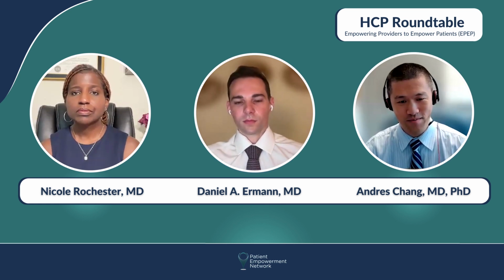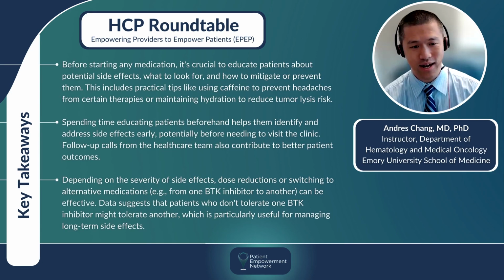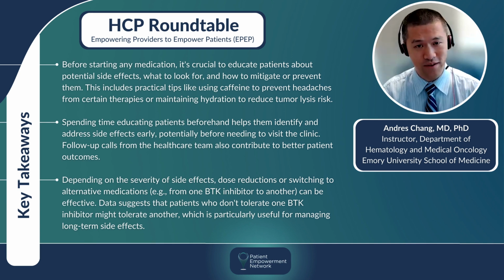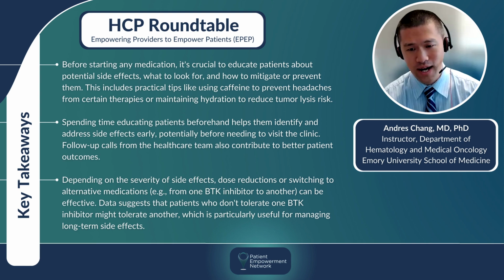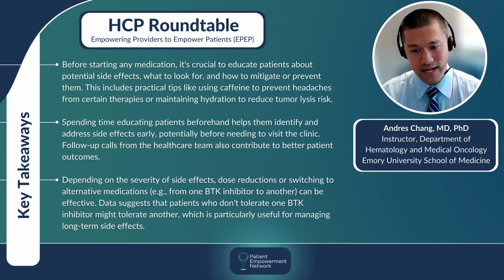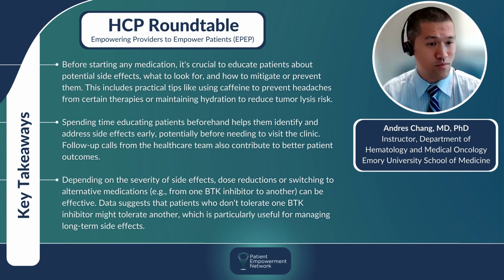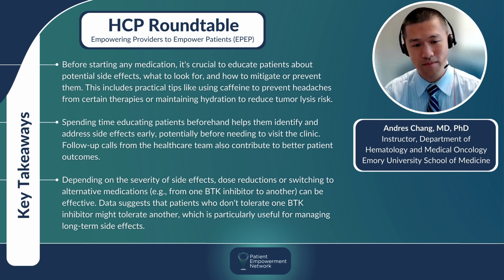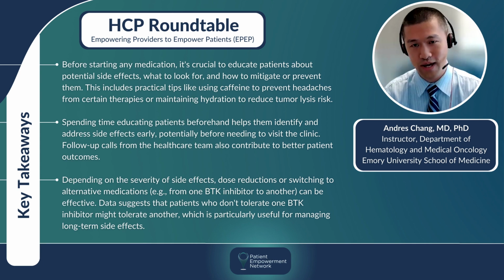How Can We Effectively Manage Dose Adjustments to Balance Efficacy and Toxicity in CLL?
For CLL dose modification, what are some techniques to optimize efficacy and to minimize toxicity? Experts Dr. Andres Chang from Emory University and Dr. Daniel Ermann from Huntsman Cancer Institute discuss common side effects they’ve seen in CLL patients and techniques they used for optimal care with minimized toxicity.